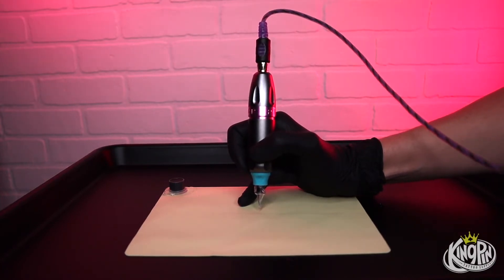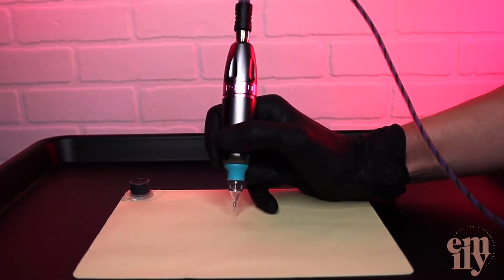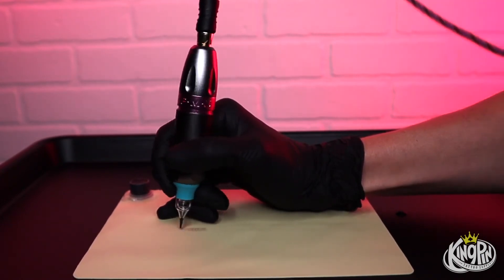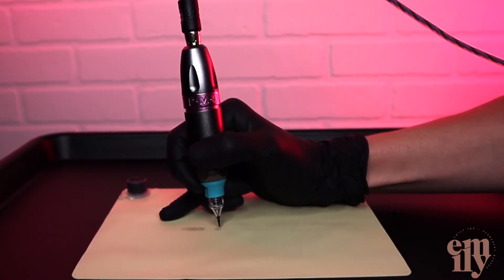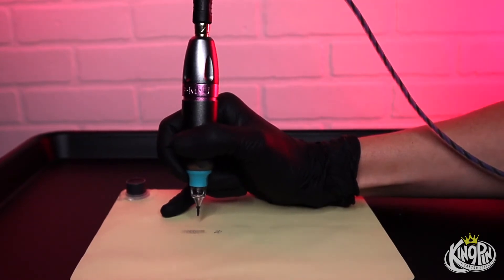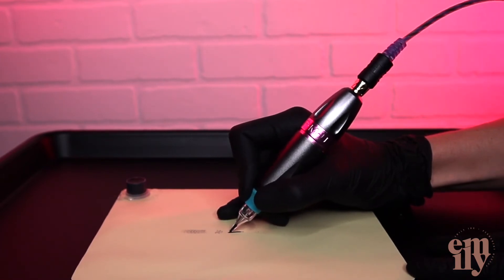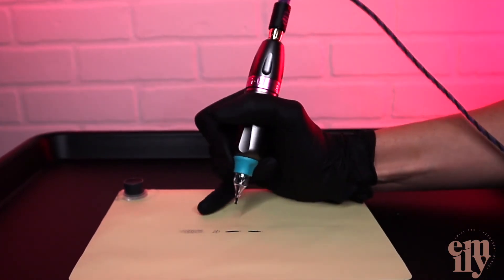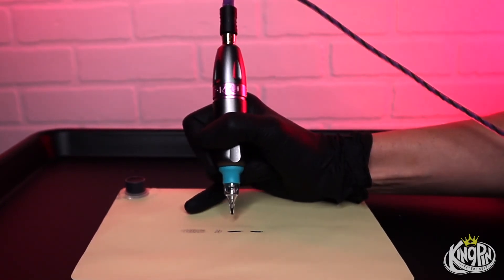Quick PMU Techniques | Kingpin Tattoo Supply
PMU Artist Emily Hedrick shows us some quick PMU techniques to make your job a little easier.

About Kingpin Tattoo Supply:
In 1996 Kingpin Tattoo Supply began as a small
manufacturing company producing and selling hand-built tattoo needles to tattoo artists around Florida.
Today, Kingpin is the premier supplier of tattoo, piercing, permanent makeup, and medical equipment to licensed professionals worldwide.

Our mission is and has always been to provide the very best tools of the trade and the highest level of
customer service to the artists and tattooers that
make up the community.